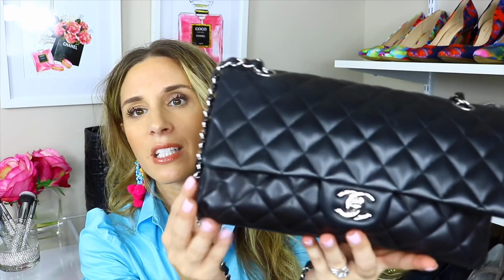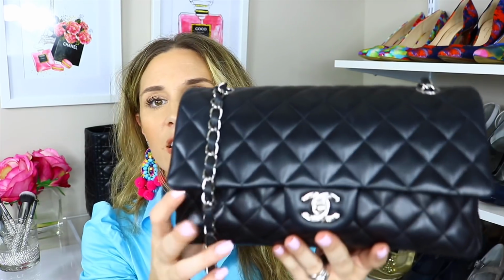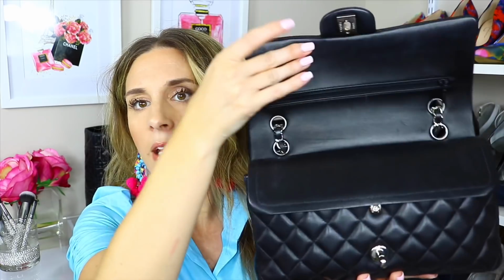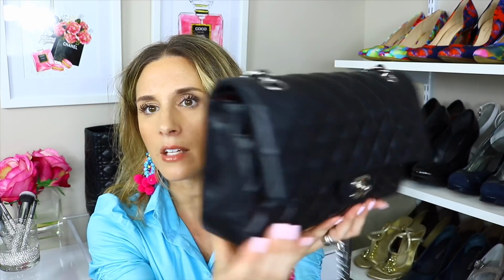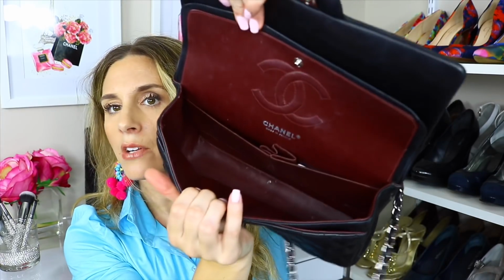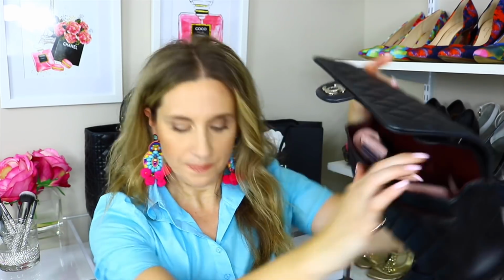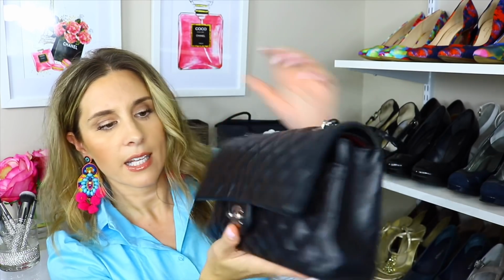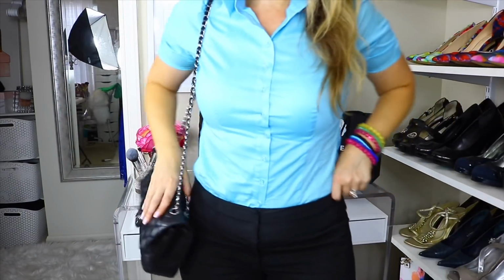CHANEL CLASSIC FLAP REVIEW AND WHAT FITS?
Thank you so much for taking the time to view this CHANEL CLASSIC FLAP REVIEW AND WHAT FITS?  I have had the Chanel classic flap in medium for about 5 years now so I thought it was time for me to give you an updated review.  Please feel free to reach out to me with any questions at all as I know Chanel bags can be a big investment so I would be more than happy to help with anything you need to know.  You can find some really great quality Chanel bags on the pre-loved market as well so I will be sure to link some of those down below.  Have a wonderful day and thanks again for taking the time to watch! XOXO~Amber

PURCHASE ITEMS IN MY CHANEL FLAP BAG:
LOUIS VUITTON VICTORINE WALLET

SUNGLASSES – DIFF CARSON SUNGLASSES

TOM FORD EMOTIONPROOF MASCARA – MY NEW FAVORITE

STATEMENT EARRINGS I’M WEARING IN VIDEO